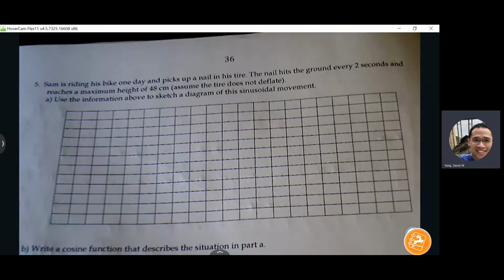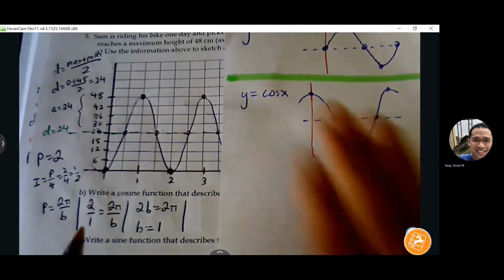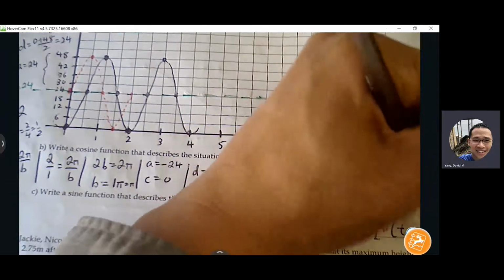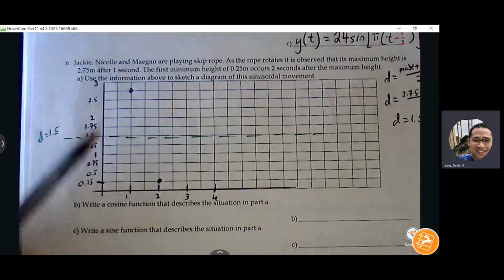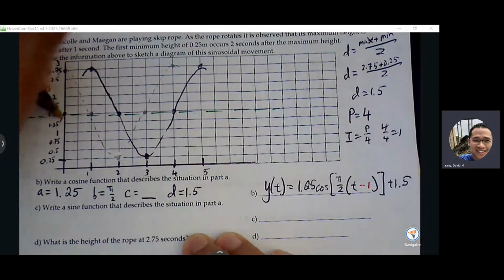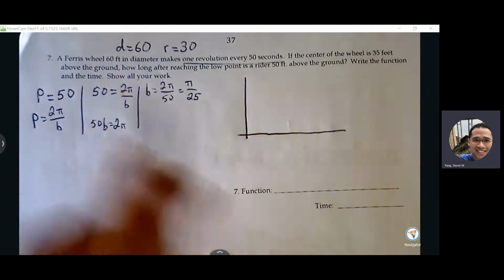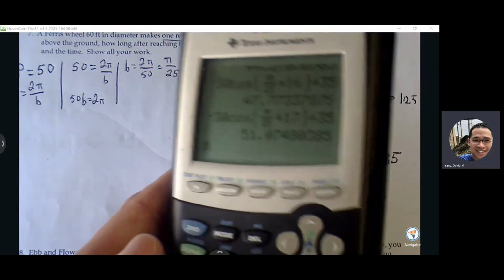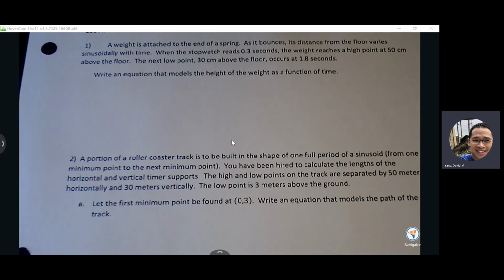2.17b Sinusoidal Modeling Quiz Review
Accelerated Pre-Calculus    Mon. Oct 3, 2022